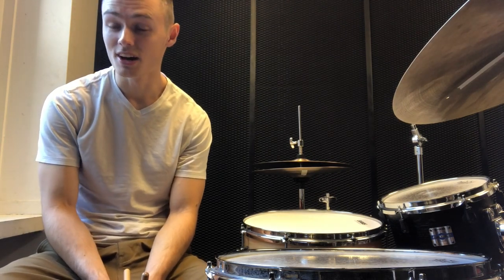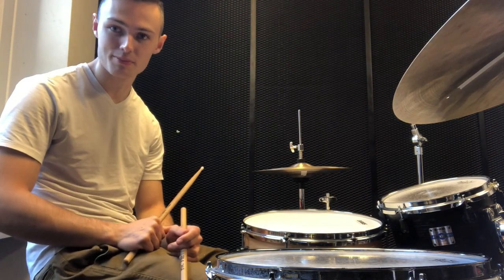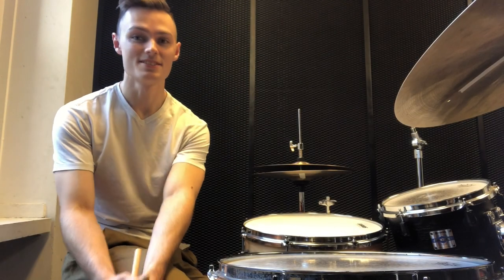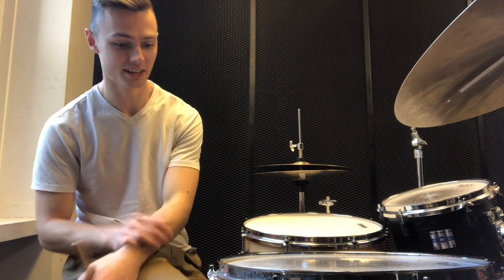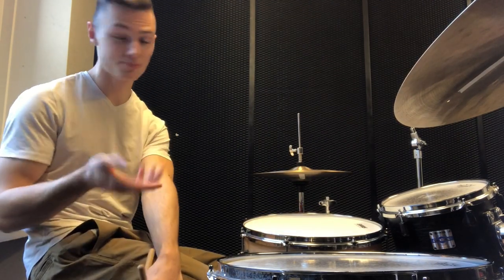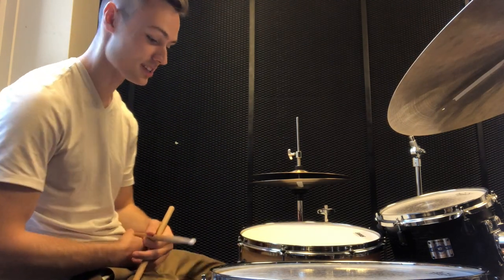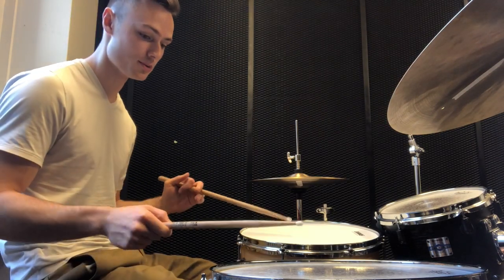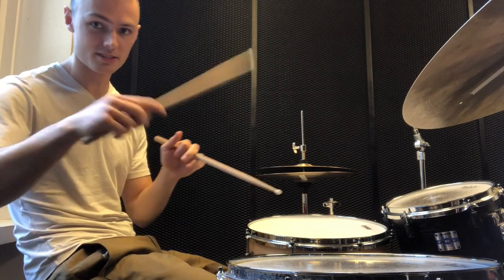Marcus Gilmore Solo (Transcription & Analysis)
In this video I play and discuss Marcus Gilmore's solo on Mark Turner's arrangement of "It's All Right With Me" live at the Chicago Jazz Festival in September 2015.

Marcus Gilmore: drums
Joe Martin: bass
Jason Palmer: trumpet
Mark Turner: tenor saxophone

Playing The Solo With Marcus: 0:00
Marcus Playing With Transcription: 2:45
Discussion/Analysis: 5:24